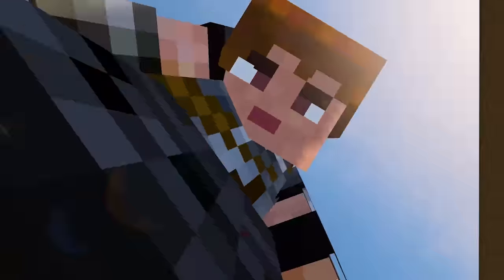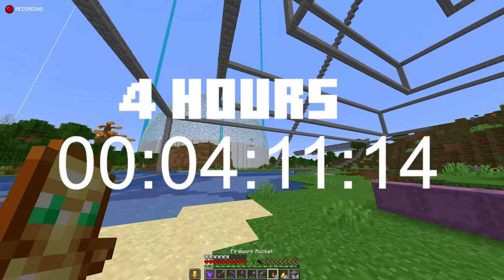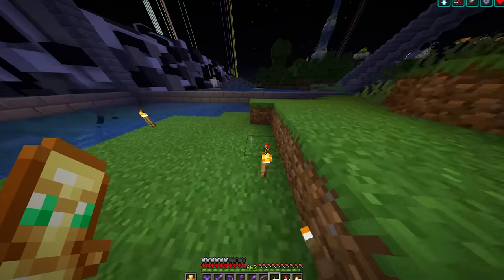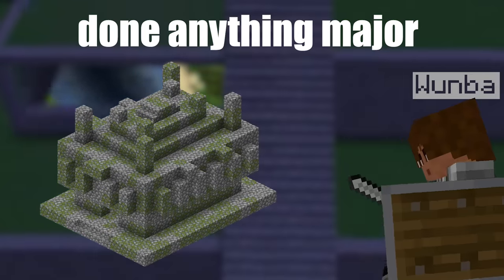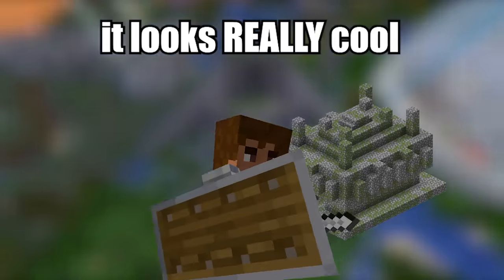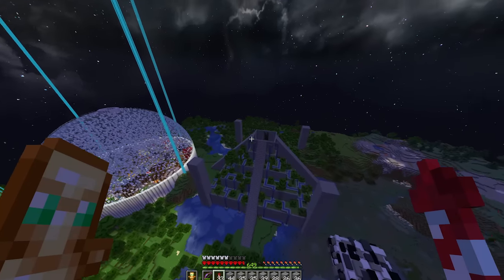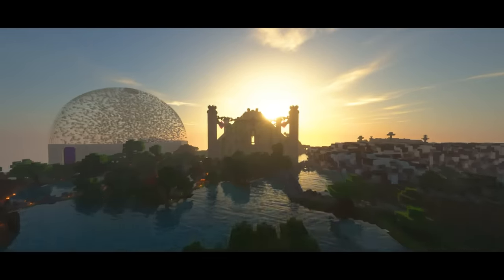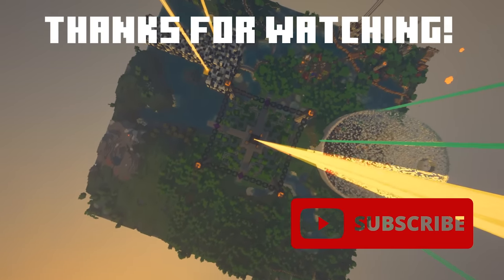I Transformed the Jungle Temple in Minecraft!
Hardcore Minecraft Netherite Beacon Part 1 - The Temple.

In this video I build the statue that our netherite beacon is going to sit on once we finish it in part two! The theme for this statue was to try and remake the normal minecraft jungle temple but exteme!

Over the past year, I've mined over 4,000 ancient debris for the netherite beacon. It has been a horrible grind, and its not quite over. In the next episode we are going to once and for all finish this project!

Also thank you @WadZee for the idea and inspiration to go for this beacon! Make sure to check him out if you havent!

Check them out at the link above, I highly recommend them!